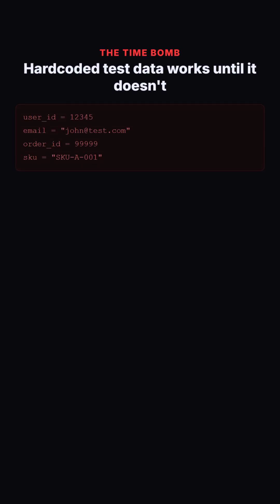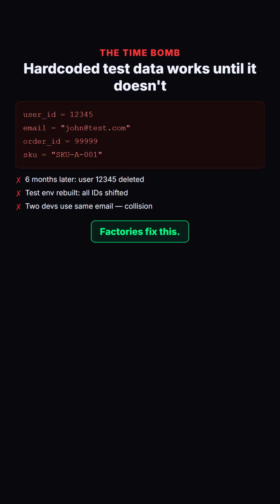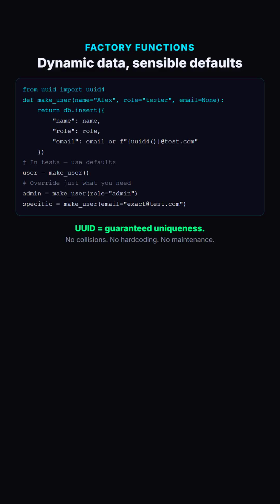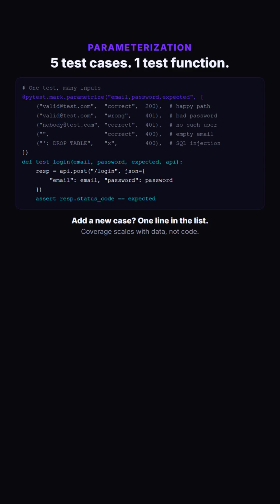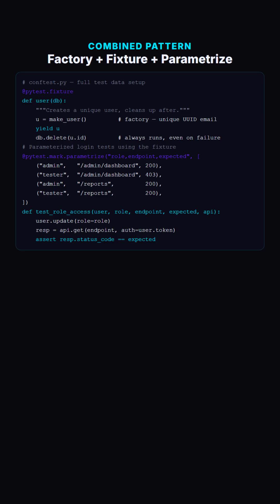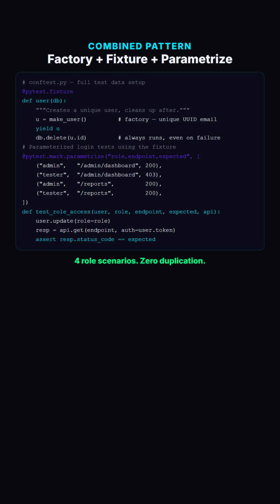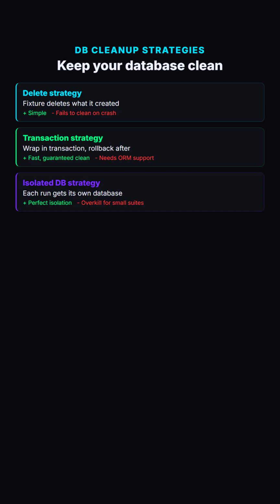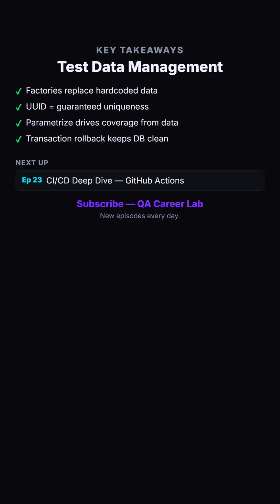Mock External APIs in pytest | responses & httpretty Tutorial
Your tests hit real APIs and break when the server is down. In this episode you'll intercept HTTP calls with the responses library and learn when to use httpretty instead.

✅ What you'll learn:
• Intercepting HTTP with responses (@responses.activate)
• Mocking GET, POST, and error responses
• Testing retry logic and timeout handling
• httpretty vs responses — when to use each
• Keeping mocks in sync with real API contracts

📌 Series 4 — Advanced Automation | Episode 22 of 24